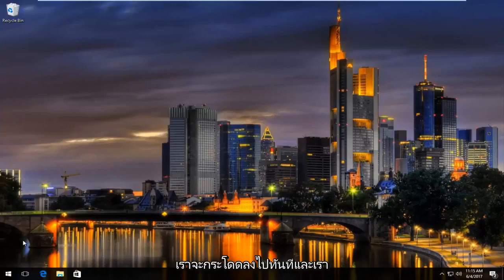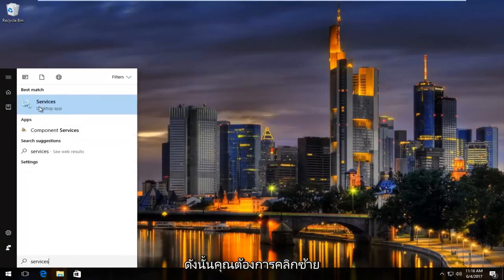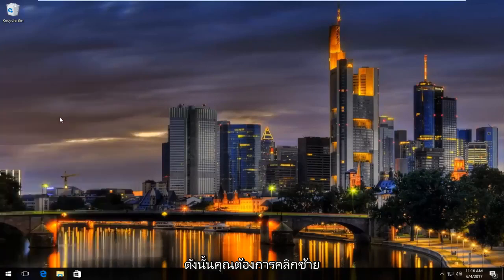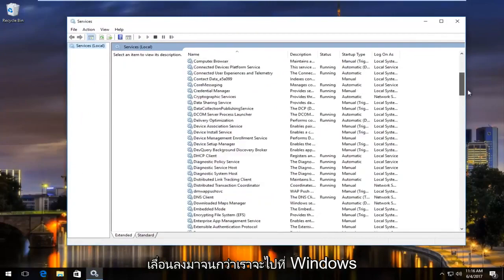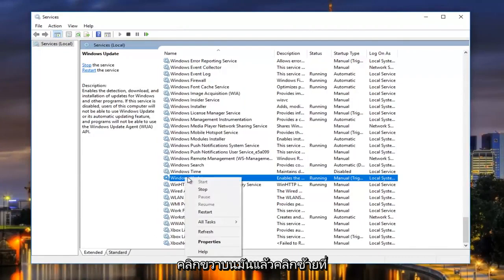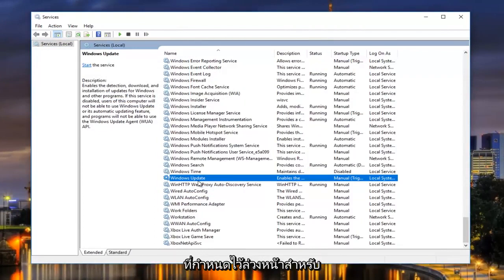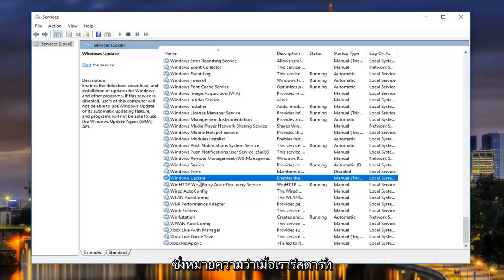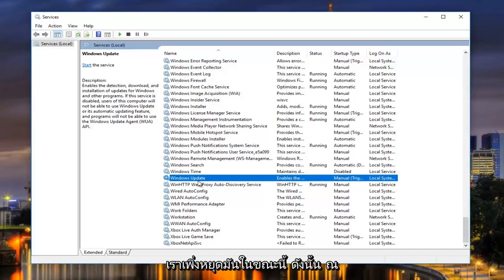อัพเกรด Windows 10 ค้างที่ 99%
หากคุณใช้งาน Windows 10 Upgrade Assistant ค้าง บทช่วยสอนนี้จะมีวิธีแก้ปัญหา

โดยเฉพาะผู้ใช้ Windows มีปัญหากับการอัปเกรด Windows 10 แต่ละครั้งที่ผู้ใช้พยายามอัปเกรดพีซี Windows 7 ของตน การอัปเกรด Windows 10 ค้างอยู่ที่ 99% เป็นเวลาหลายชั่วโมง (12 ชั่วโมงหรือมากกว่า 24 ชั่วโมง) จะอยู่ในลักษณะนี้เป็นเวลาหลายชั่วโมง นี่เป็นเรื่องที่น่าผิดหวังมากแม้กระทั่งคนที่สงบที่สุดในโลก หน้าจอของคุณแสดงการติดตั้งเสร็จสมบูรณ์ 99% ของชั่วโมงและไม่มีอะไรเกิดขึ้น แม้แต่กล่องข้อความแสดงข้อผิดพลาดก็ปรากฏขึ้น